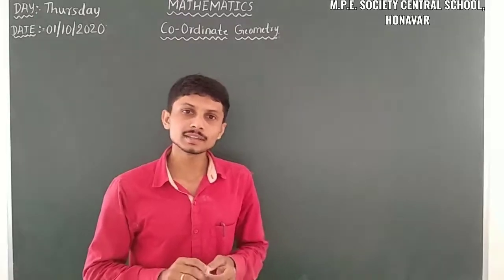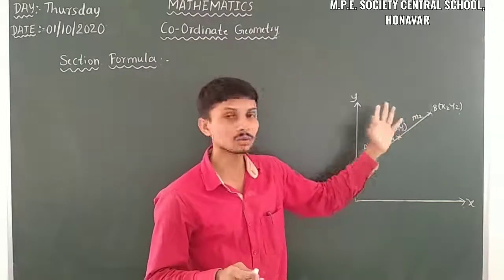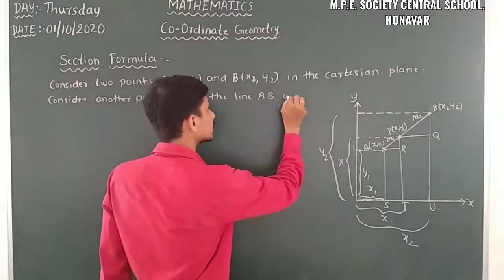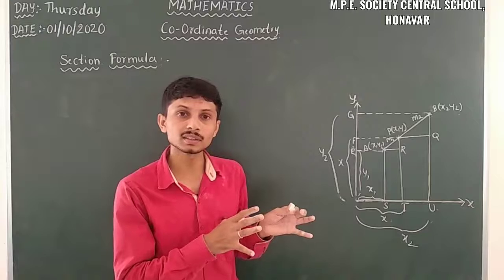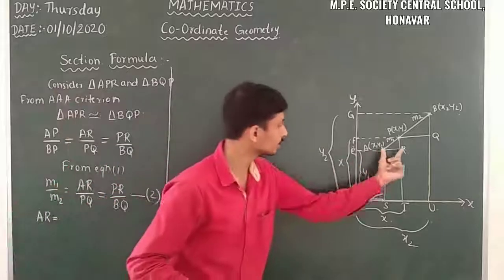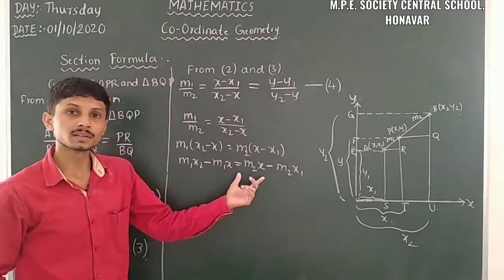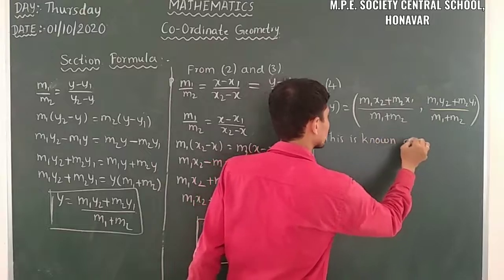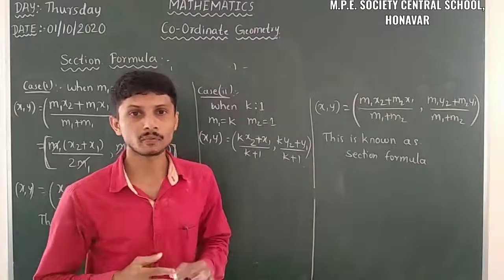SECTION FORMULA|| PART- 1|| CBSE- 10|| BY NITESH SHET